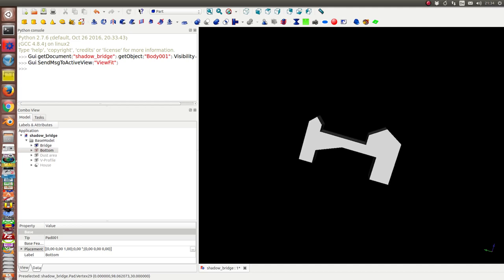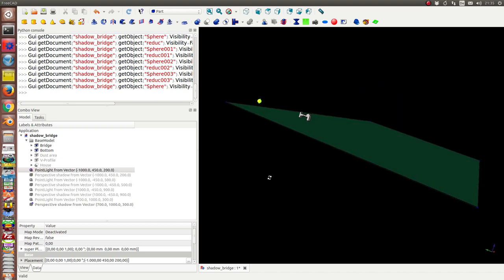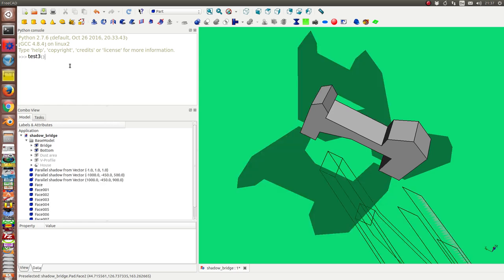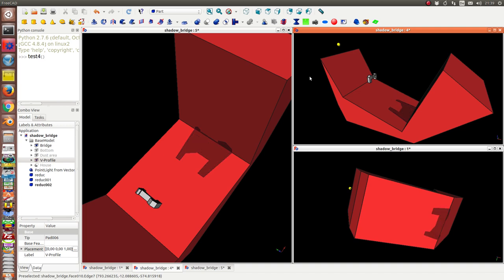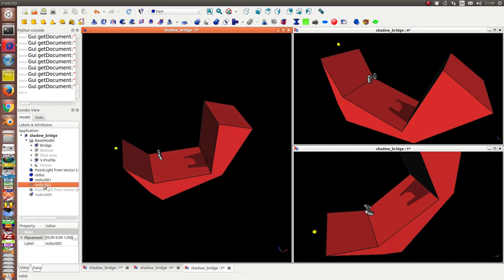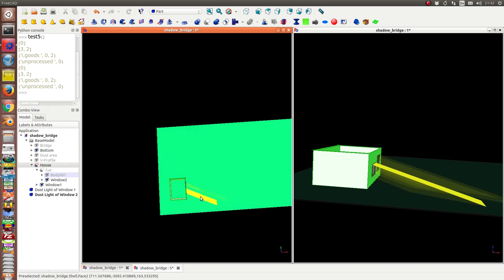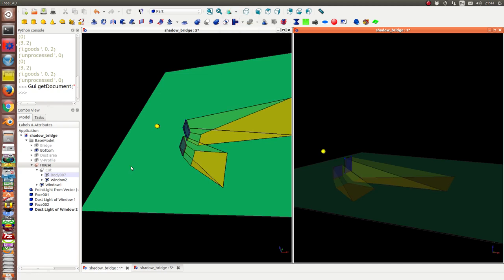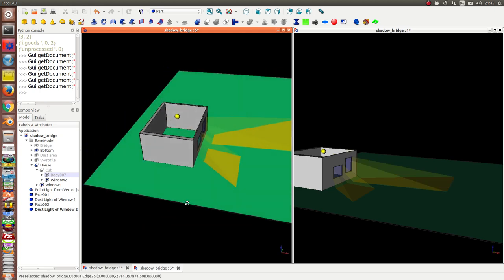shadow and light fakes